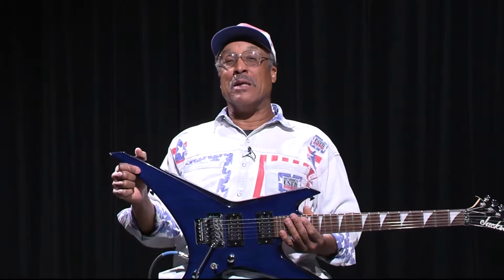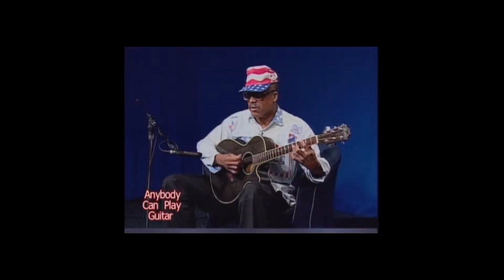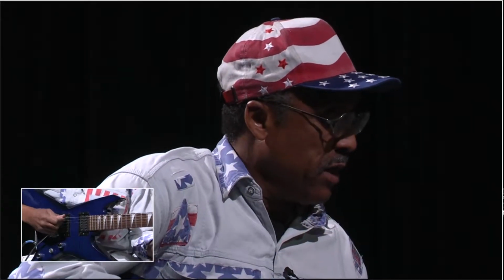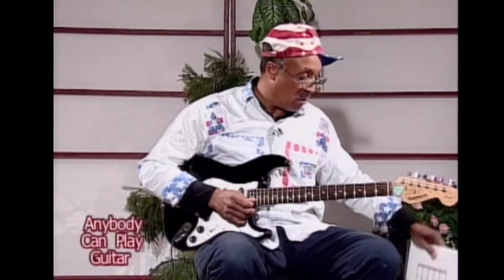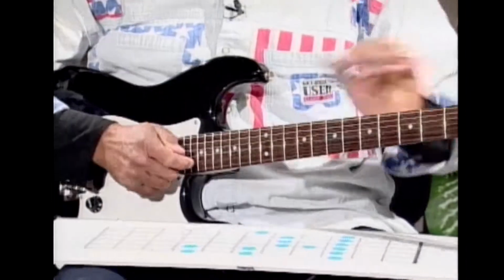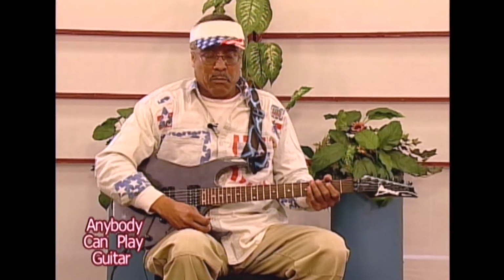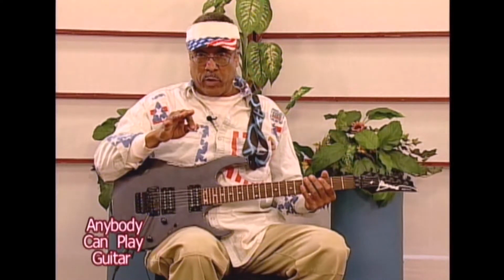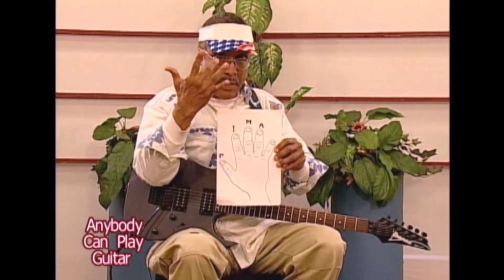Anybody Can Play Guitar Show episode 6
music/educational video with music inspired humor. special guests plus.  played on community channel 32 in pasadena ca.